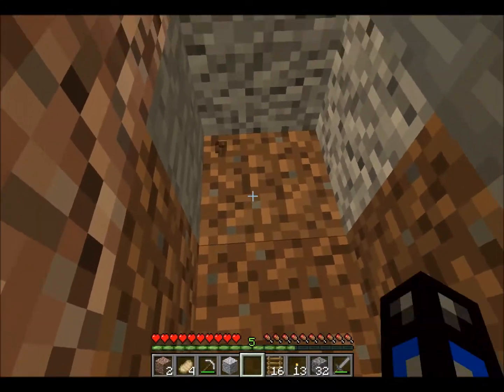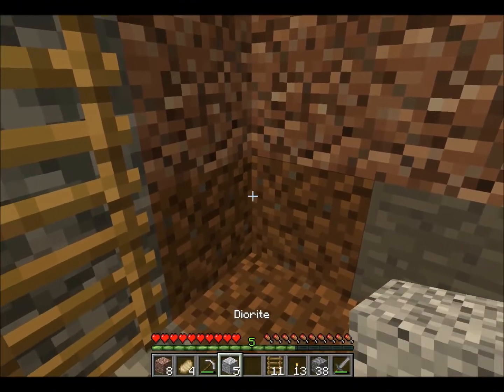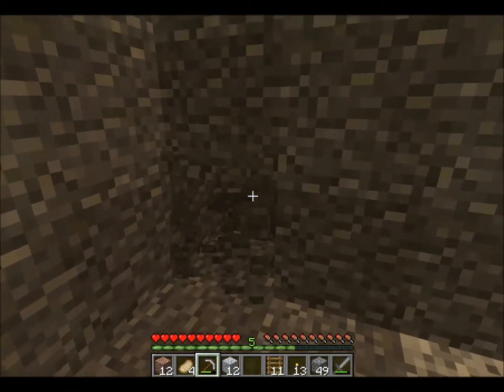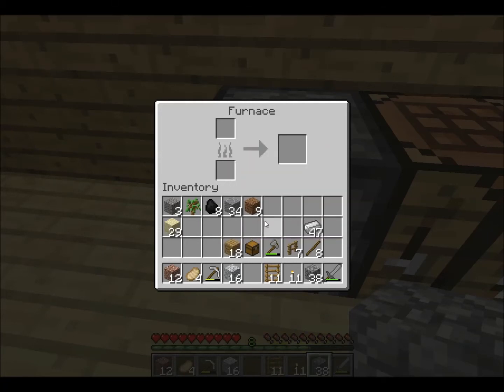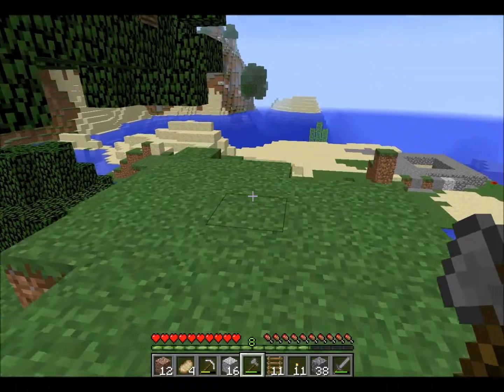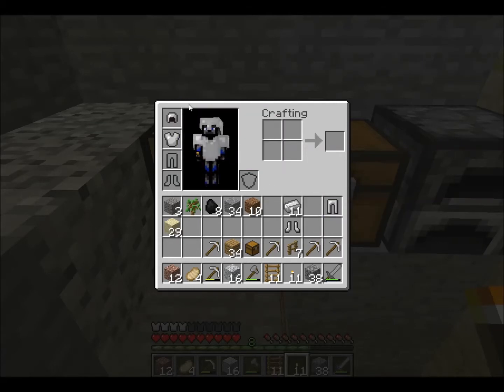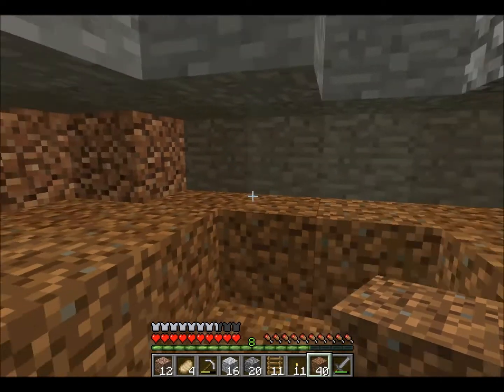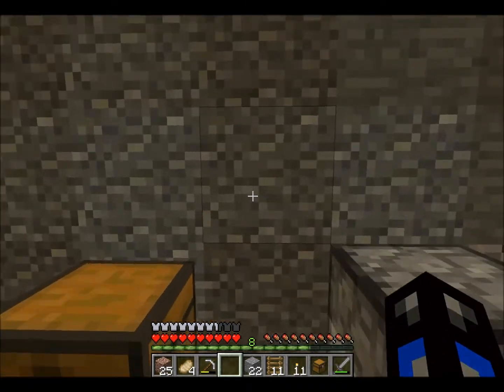Minecraft - Survival - New Season - Part 11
Minecraft is back! Lets build! Craft! Live! Die! and Die again! Farm! Wolf Dog? or Dog Wolf? Lets find out!